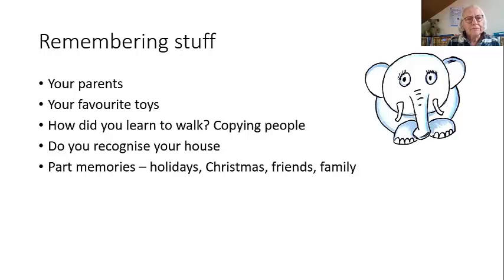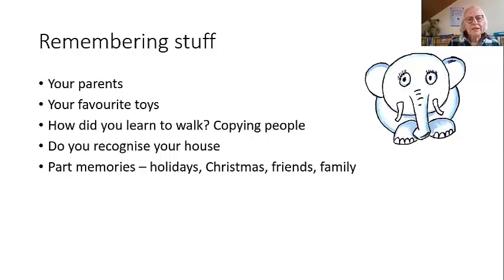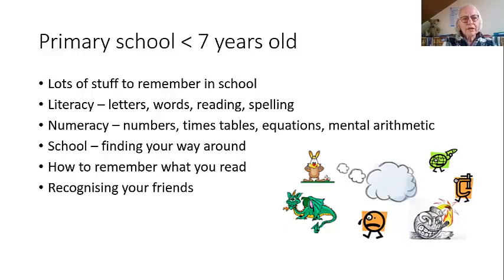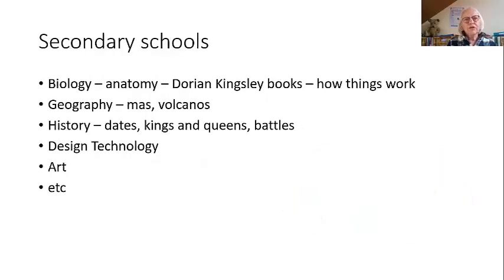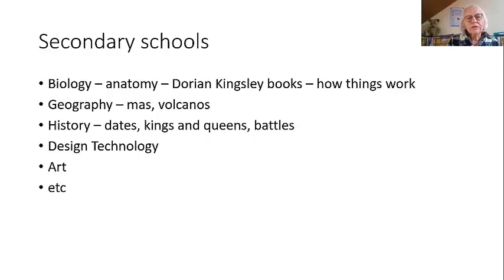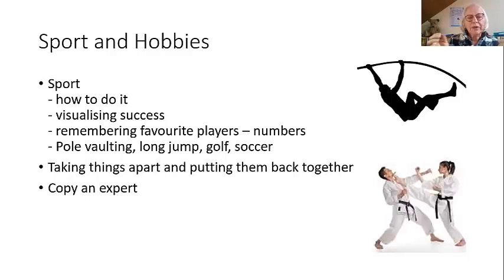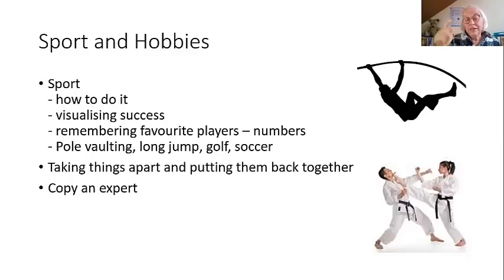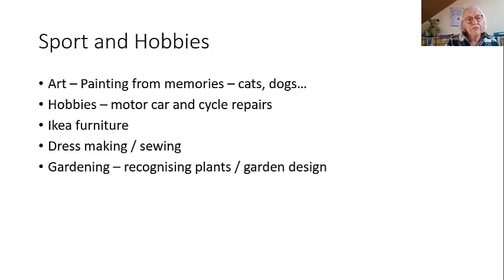Visualising for Learning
There are so many ways you can use your visual skills in learning.  Join me to explore a few